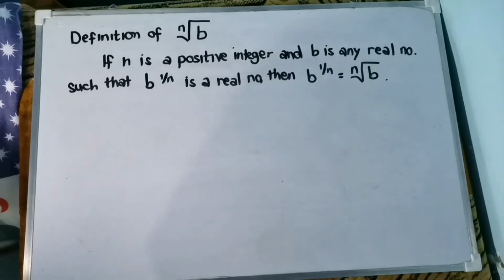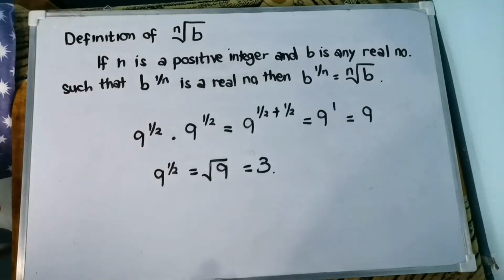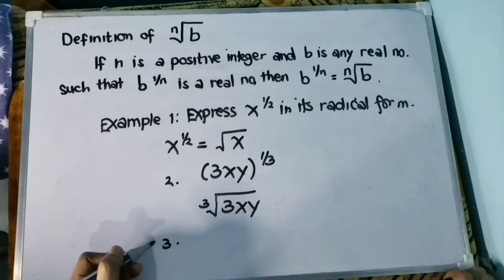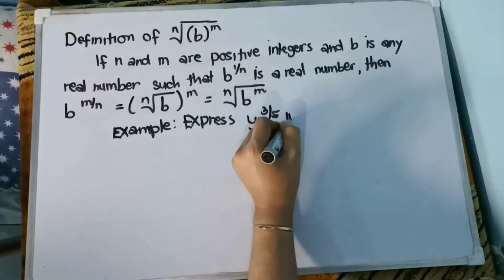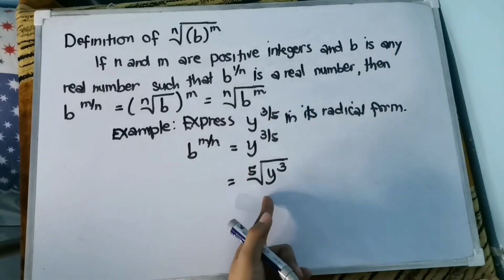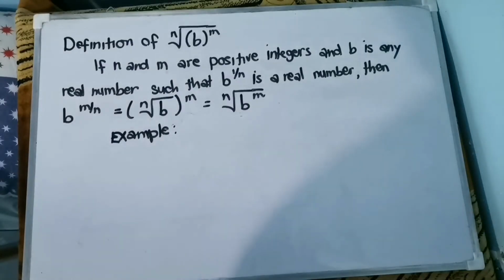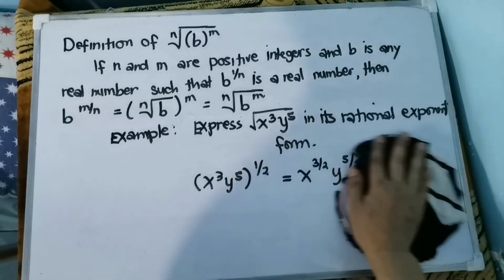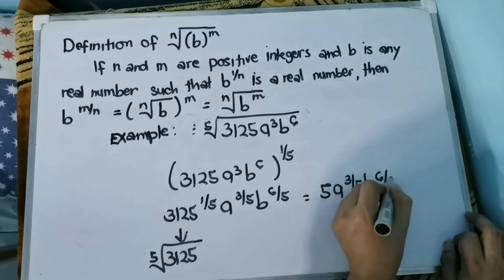Converting Exponential to Radical Form and Vice Versa [Made EASY!]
This video will help you to transform exponential to radical form and vice versa. Happy Learning 😊🥰